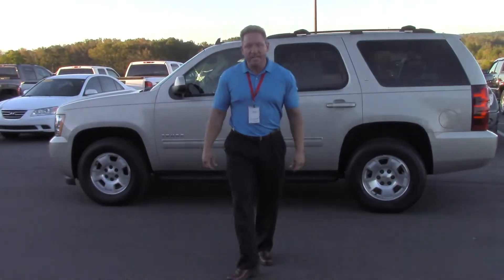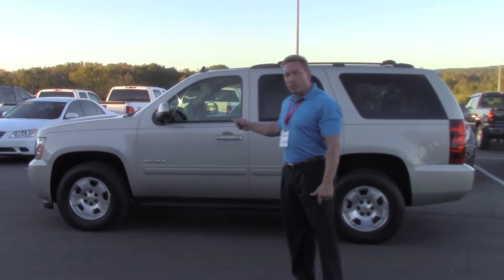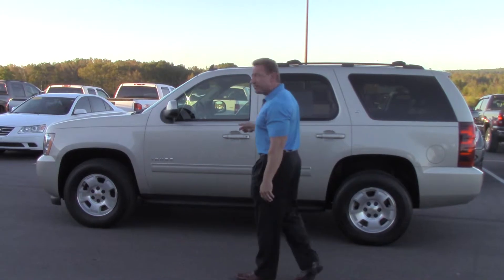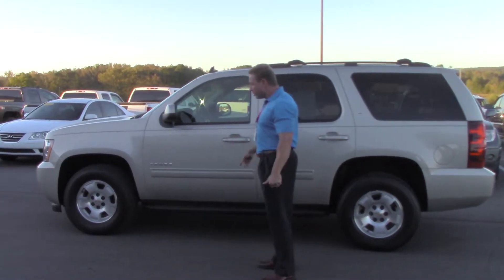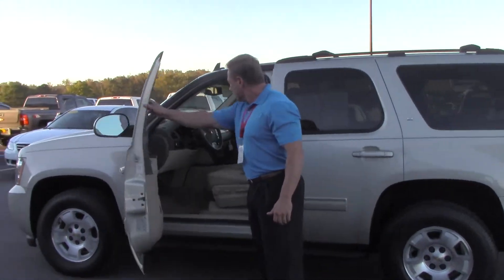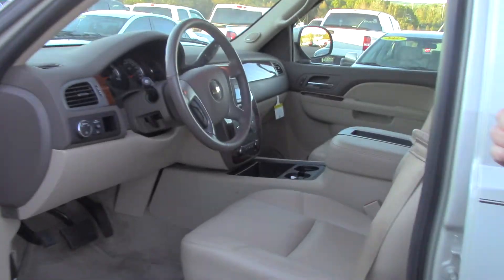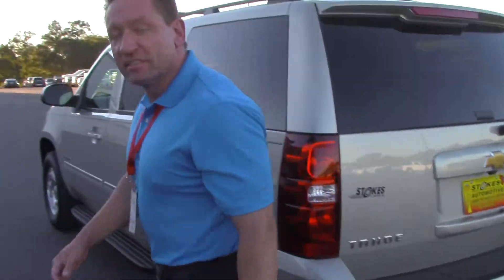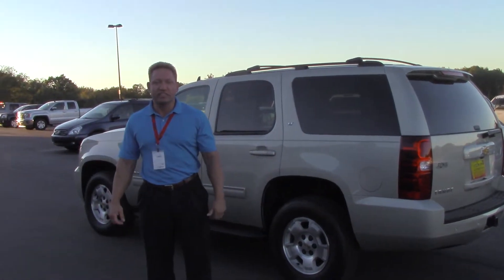Hey Karen! Take a Look at This 2014 Chevrolet Tahoe at Stokes Automotive